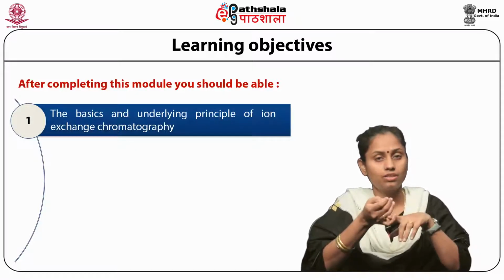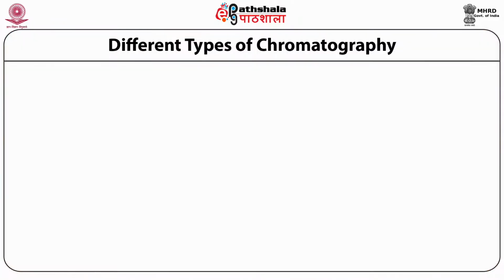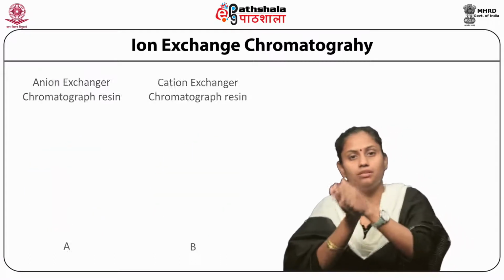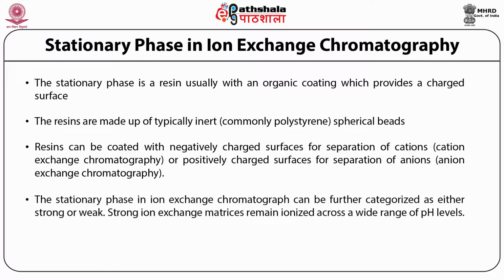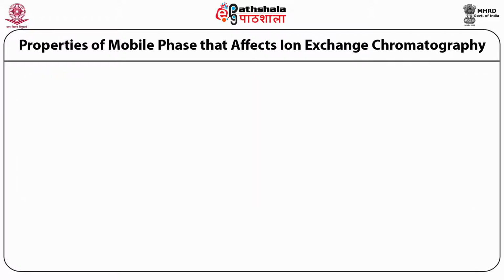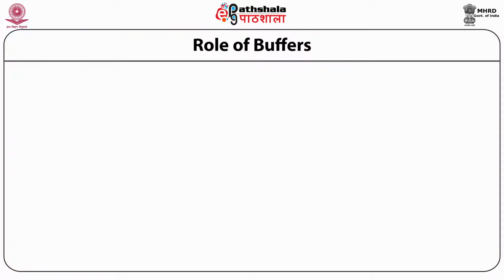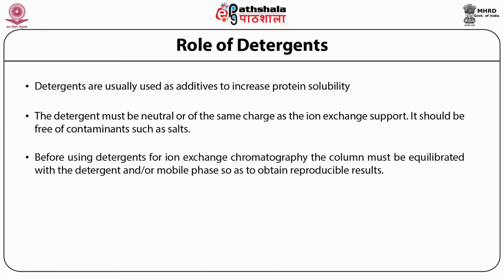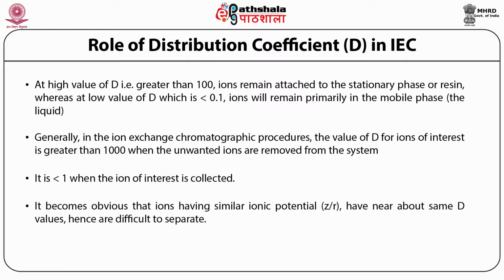M-15. Ion Exchange Chromatography (IEC): Introduction, Types of Resins and Mobile Phases